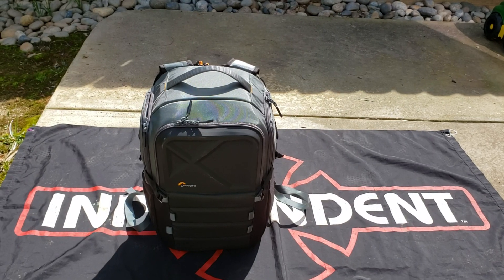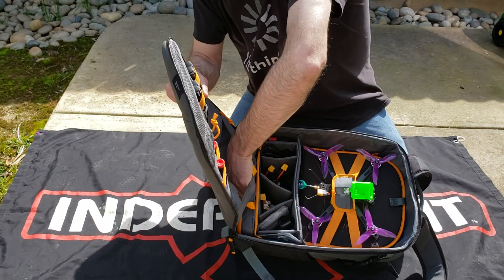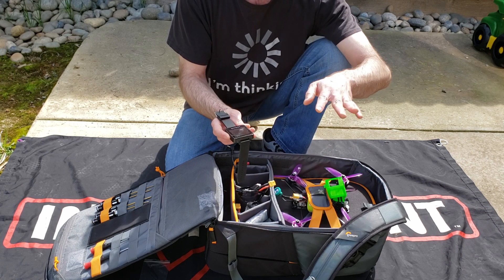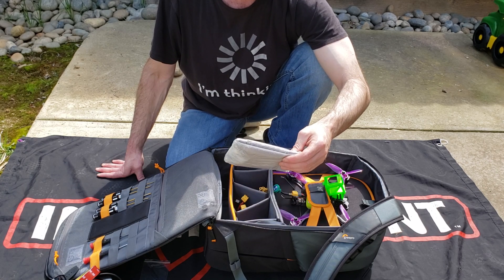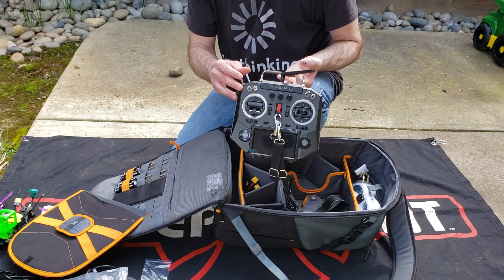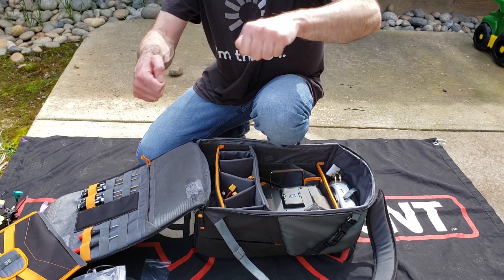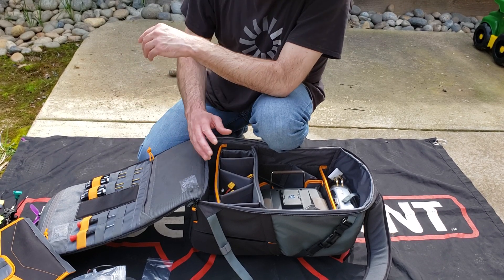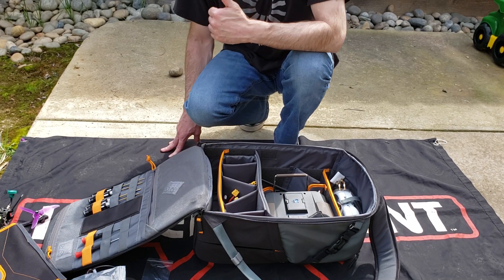GEAR | Lowepro Quadgaurd BPX2 | What's inside? Is it worth the $$$?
In this video I'm sharing my thoughts on the Lowepro QuadGuard BPX2 FPV backpack. I break down what I take with me to the field, and whether or not I think you should consider buying this FPV backpack.

A couple things - I usually always have an assortment of zip-ties with me in the backpack as well. I had taken them out to mount a gopro, and forgot to put them back in. Also, I didn't mention the nice front compartment. I keep my keys and wallet and other non-quad stuff in there. It's very handy.

Sorry about the airplane noises in the background. I'm new at this, and will improve over time.

IMPORTANT NOTE: I don't recommend the more expensive BPX3, as it only adds a compartment for your laptop for an extra $50. It's not worth it, because there's no need to bring a laptop to the field anymore. Just install the SpeedyBee app to your phone, and keep an OTG cable with you. The days of dragging a laptop around are over.

All in all, I really like this backpack!